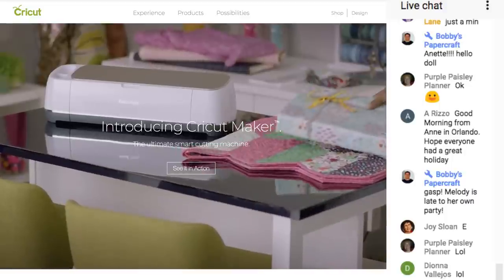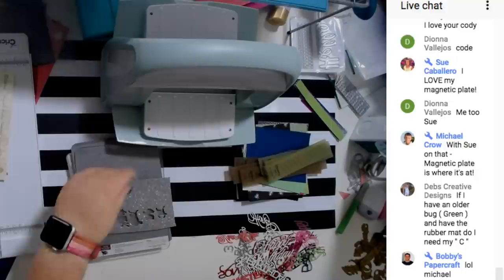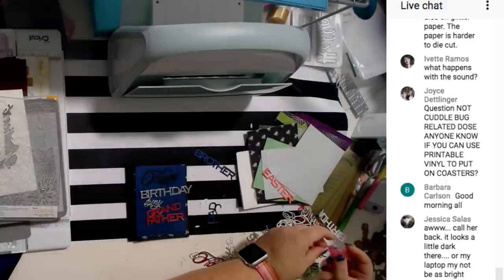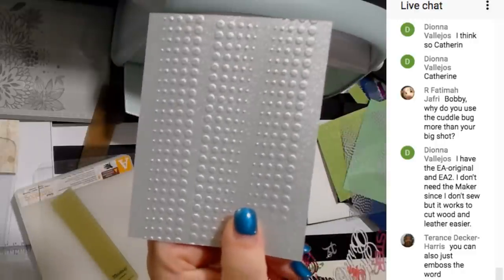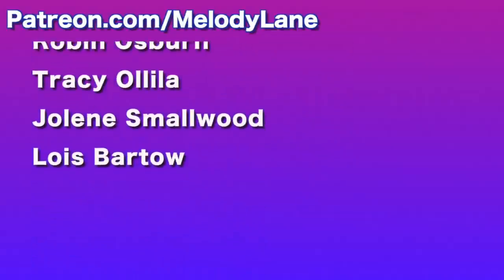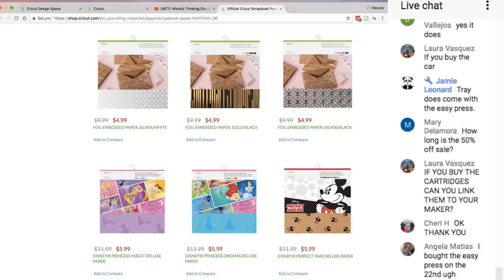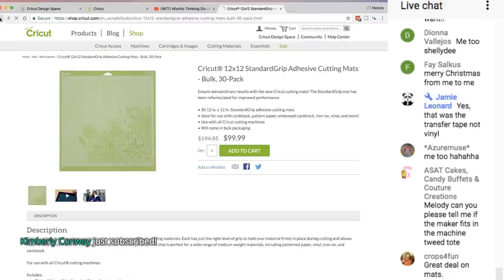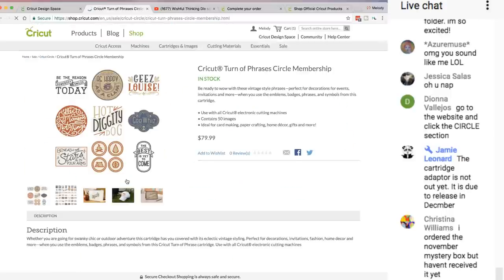Wishful Thinking Die set -Black Friday Mystery Box